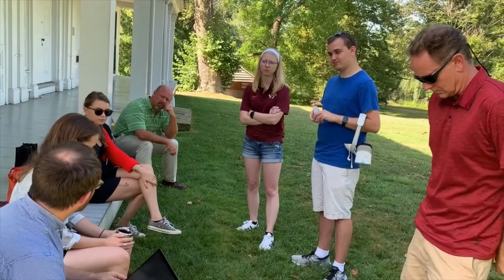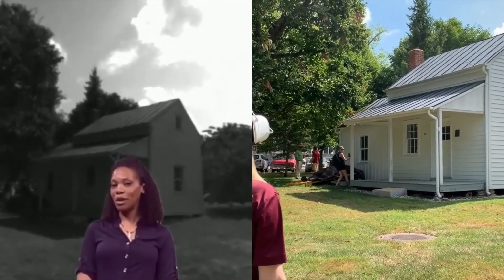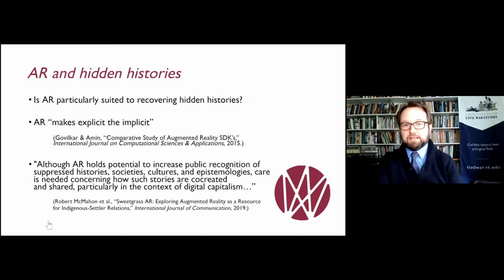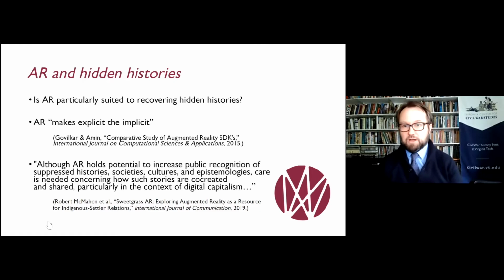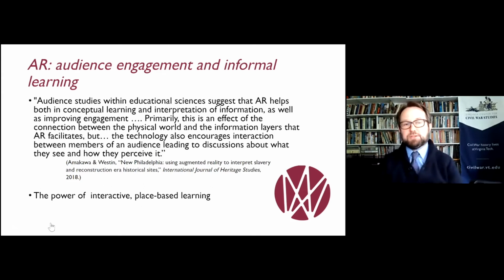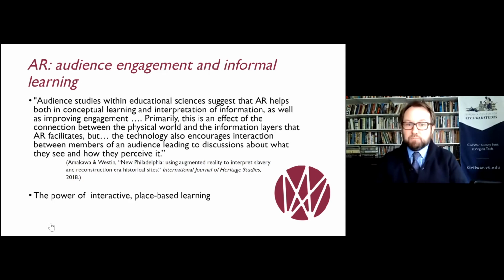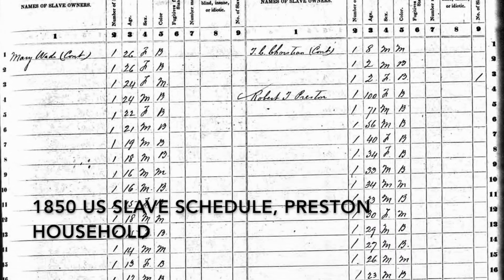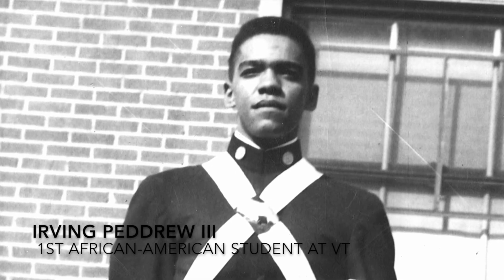Paul Quigley Jessica Taylor Alex O’Dea Kenny Barnes Emily Humes: Extended Reality, Inclusive History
Paul Quigley, Jessica Taylor, Alex O’Dea, Kenny Barnes ac Emily Humes (Virginia Tech): Realiti Estynedig, Hanes Cynhwysol: Defnyddio Technoleg Realiti Estynedig i Archwilio Hanesion Campws Amrywiol

Paul Quigley, Jessica Taylor, Alex O’Dea, Kenny Barnes and Emily Humes (Virginia Tech): Extended Reality, Inclusive History: Exploring Diverse Campus Histories with Extended Reality Technology